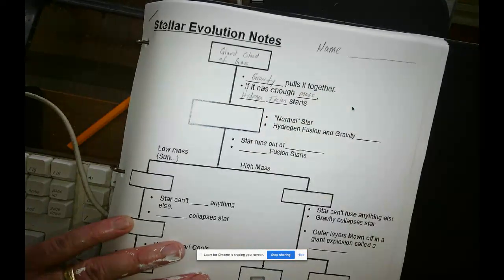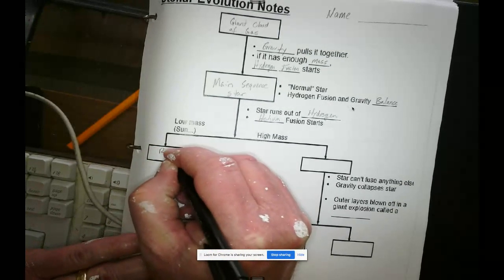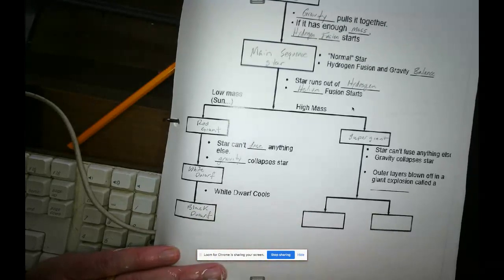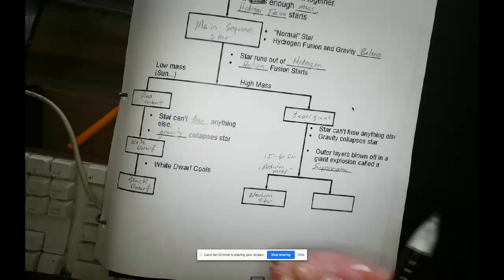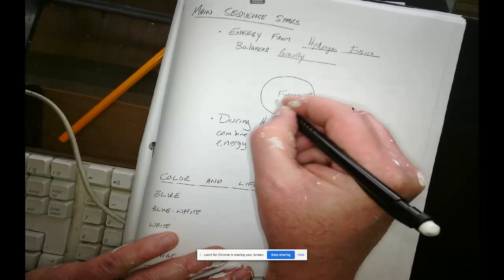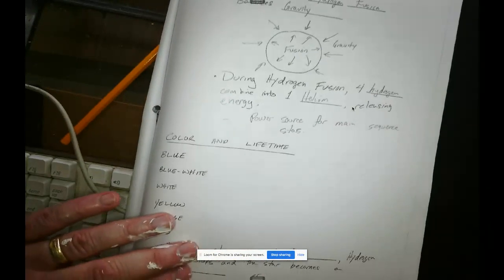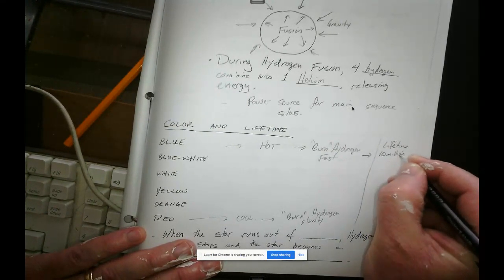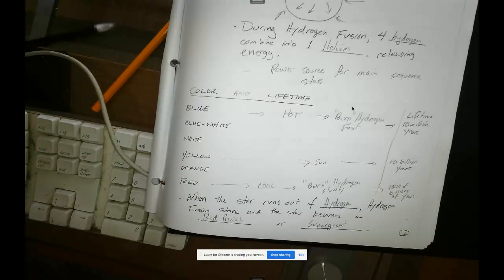Stellar Evolution Video 1